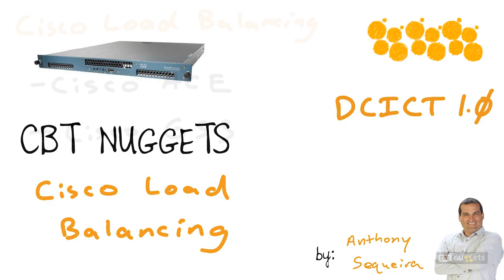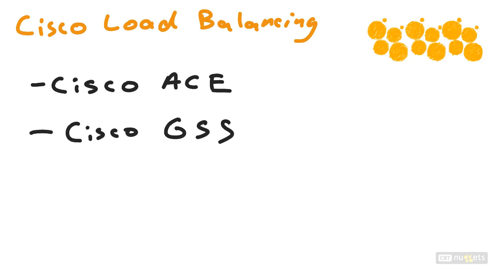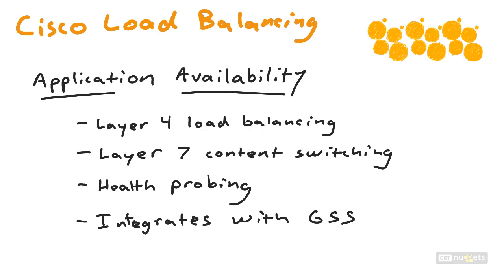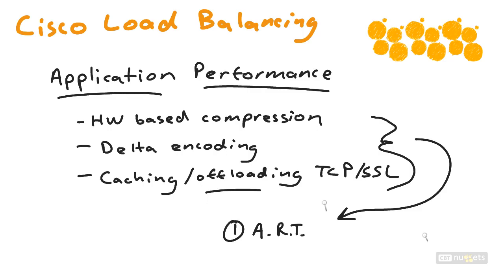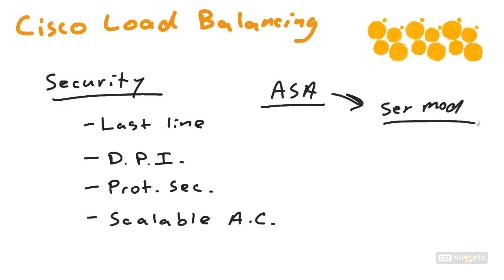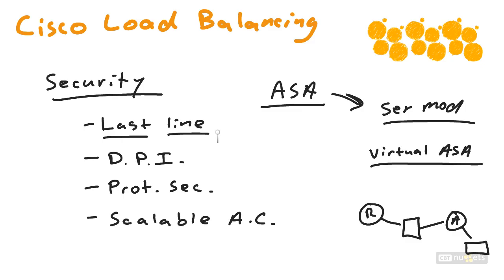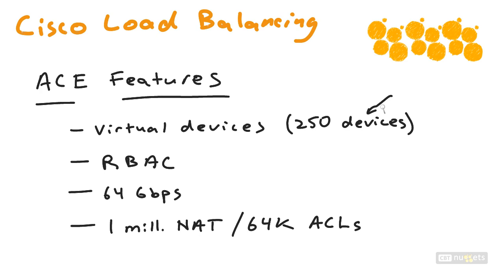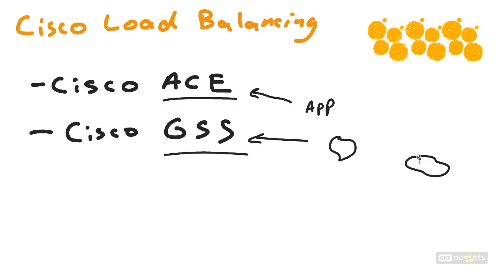25 Cisco Load Balancing